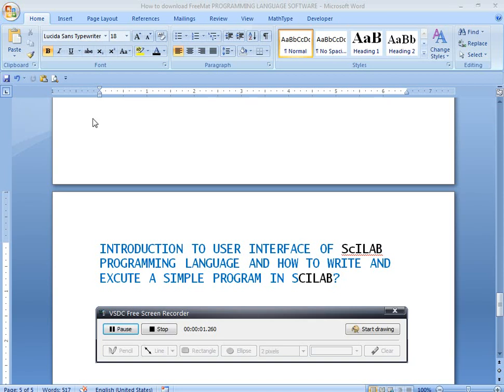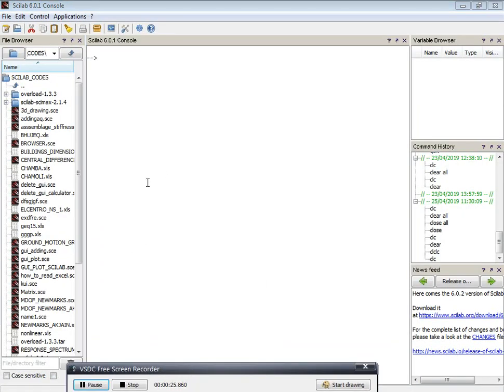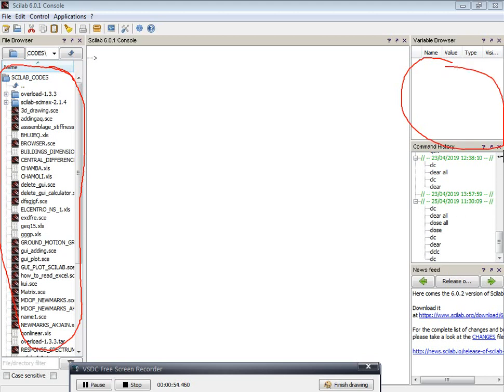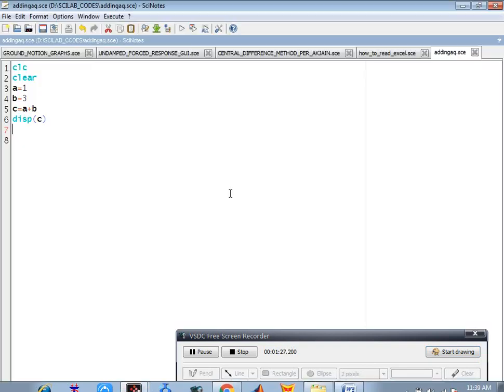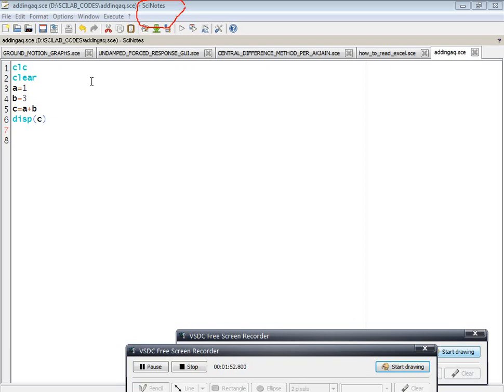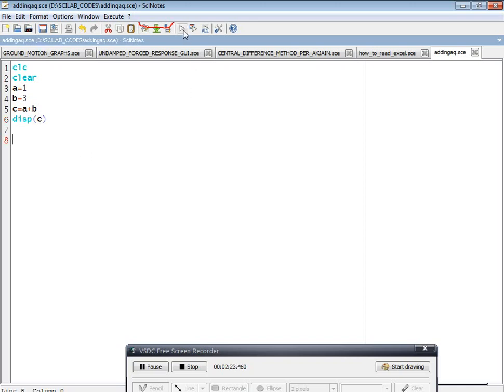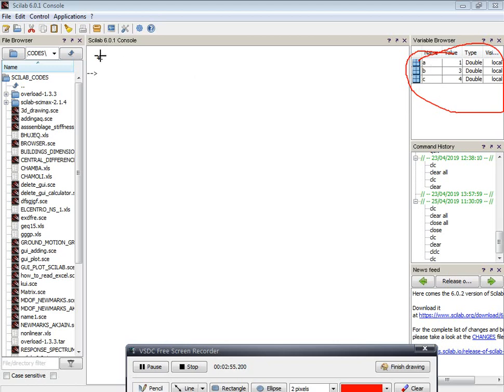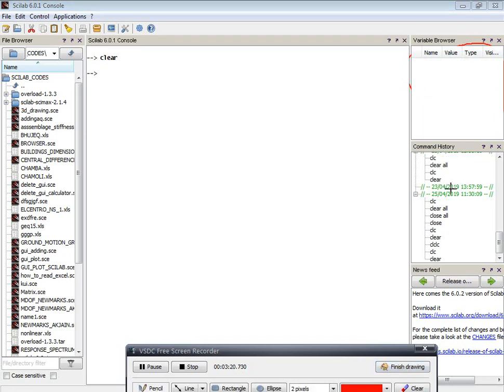Scilab user interface and how to run and execute a simple program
in this video you will get :
INTRODUCTION TO USER INTERFACE OF ScILAB PROGRAMMING LANGUAGE AND HOW TO WRITE AND EXeCUTE A SIMPLE PROGRAM IN SCILAB?